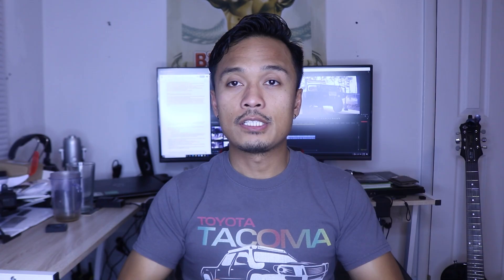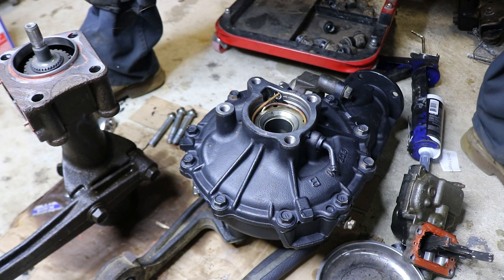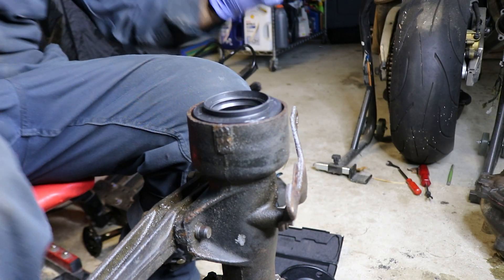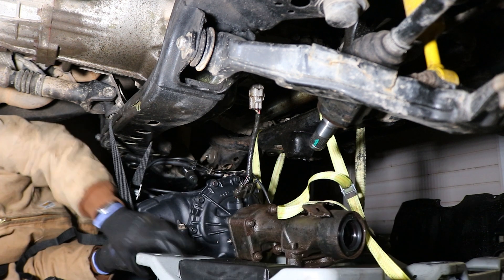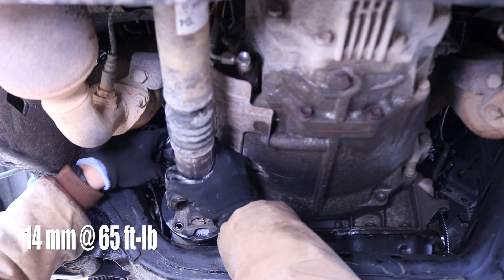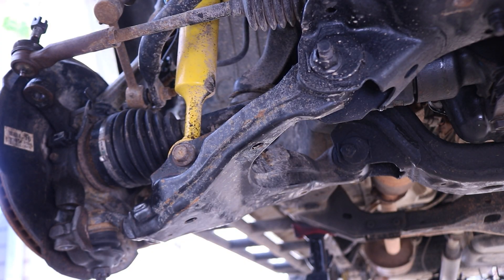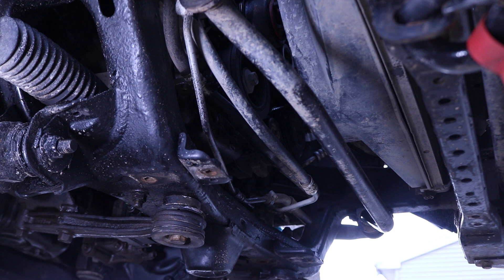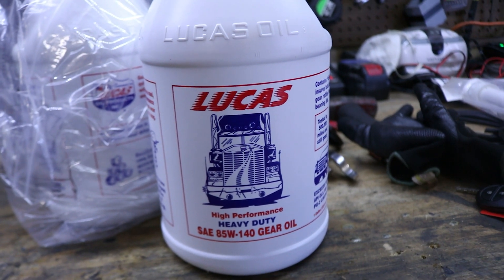Tacoma 4.88 Front Gears! Assembly and Installation ((DIY / How To) Re-gear Part 4)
Part 4 of the re-gearing series